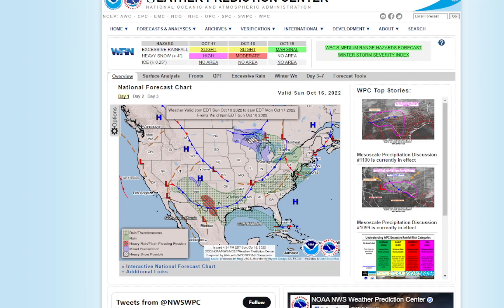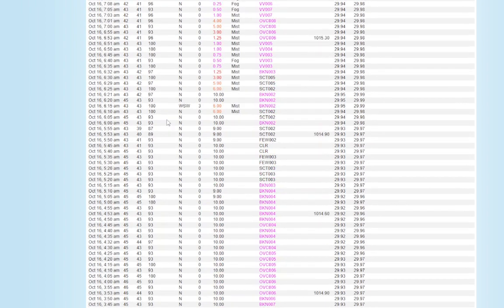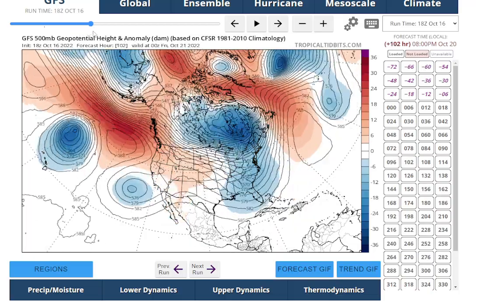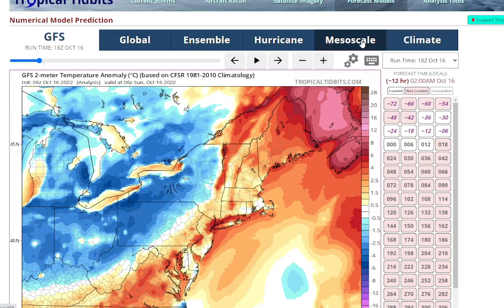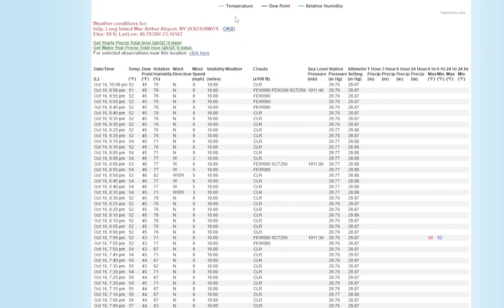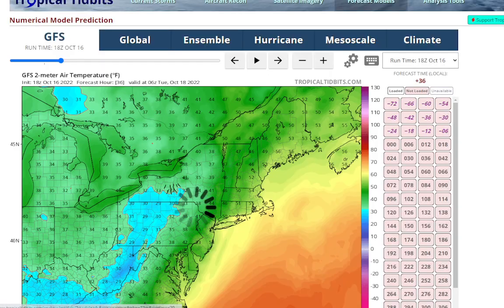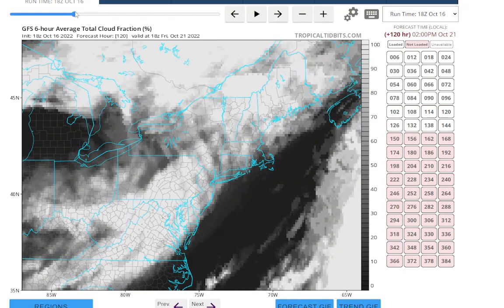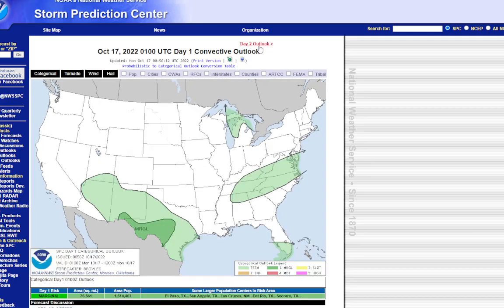Weather Update: Cold Front Brings Chances For Showers & Thunderstorms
After a mild but fair weekend we'll see a cold front come through tomorrow night with a chance for scattered showers and thunderstorms, then temps drop substantially with fair but chilly weather Tues thru Thurs.